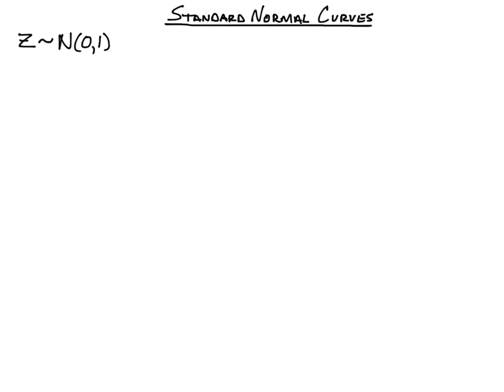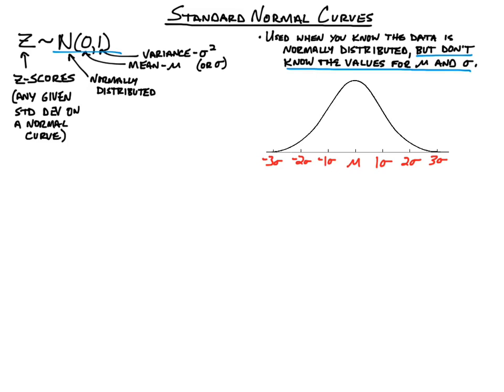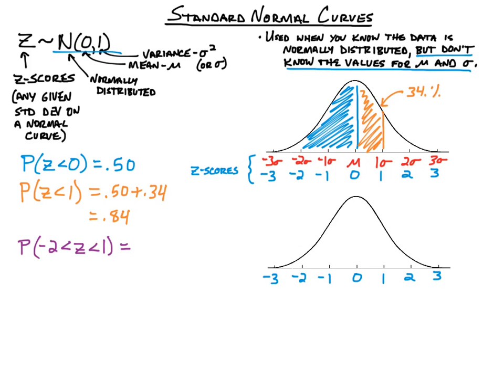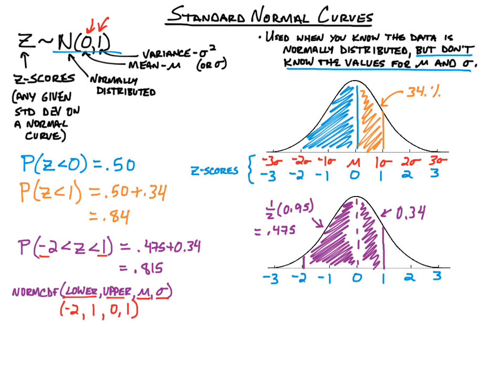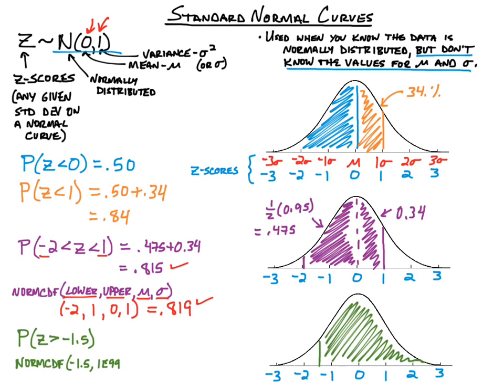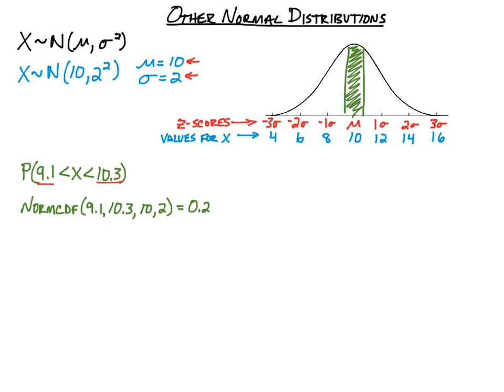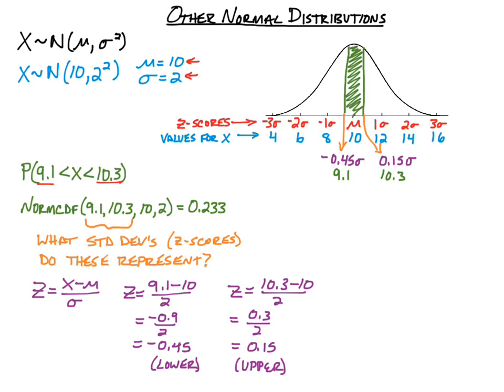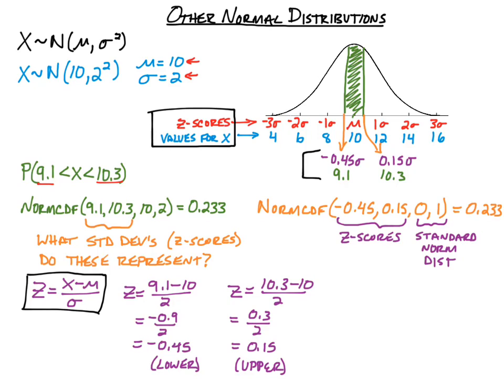Using the Normal Distribution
This video compares the "standard" normal curve with a "contextual" normal curves and also discusses switching between z-scores and values for X.